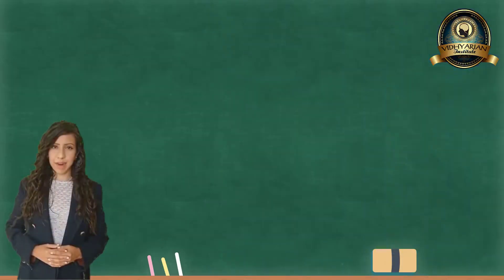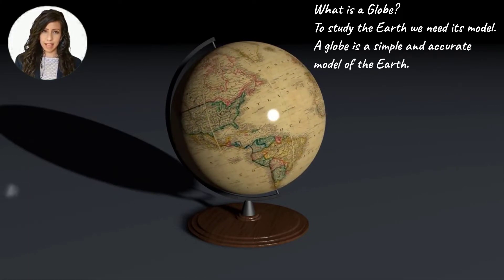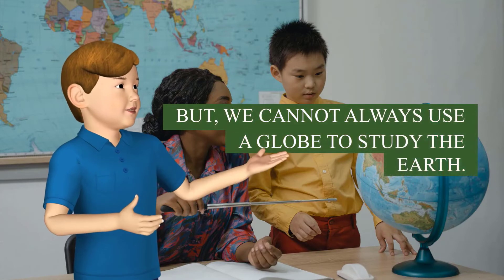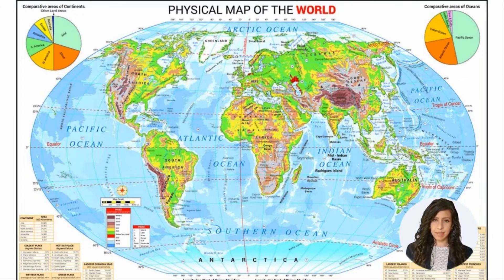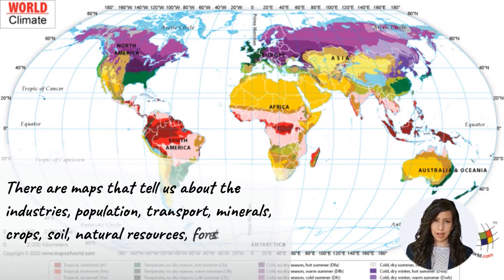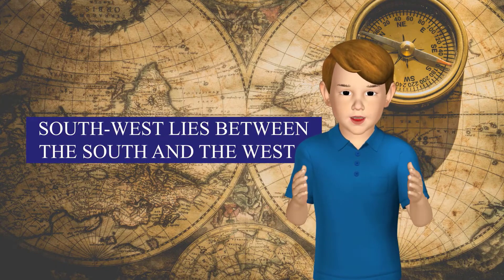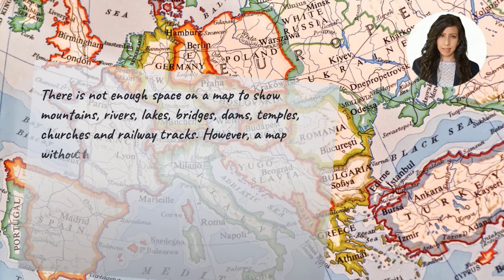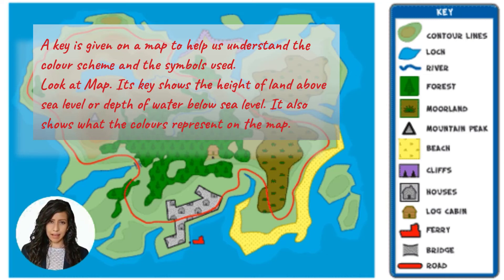💯 Know Your Planet | Class 5 | Chapter 1 | Ratna Sagar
“Know Your Planet Class 5”. In this video, full chapter 1 of class 5 social science, Know Your Planet, is explained. All important topics given in Ratna Sagar Social Studies my big book for chapter 1, i.e. Know Your Planet are covered.

To ensure the explanation quality of all topics of the chapter, Know Your Planet for Class 5 in hindi, experienced and learned tutors, books and online available resources are referred.
Know Your Planet, is the most interesting chapter in social science Class 5. We have made this more interesting by using animations / videos / photos, appropriately so that the concepts for Know Your Planet Class 5, can be understood in one short.

Following topics covered while explaining the chapter Know Your Planet class 5 in hindi, social science chapter 1:
Introduction
About our Earth
Shape of the Earth
What is Globe?
Maps
Types of Maps
Reading Maps
Compass
Features of maps - Directions
Features of maps - Scale
Features of maps - Symbols
Features of maps - Colours
Features of maps - Key
We are so sure about our video on, Know Your Planet Class 5, that if student watch full video, he shall score 100 percent marks in Know Your Planet, chapter of class 5.

These topics from, Know Your Planet class 5, are also helpful for future classes. For the better understanding of chapter 1, Know Your Planet Class 5 social science, chapter, is divided into various sections and then each concept is explained using animations / photos / videos.
Students watching this video on, Know Your Planet, class 5 social science, can also score good marks in upcoming exams of AIIMS or NEET or professional exam.

We shall also upload a summary concept video on "Know Your Planet Class 5", for students to watch during exam days for fast revisions.

We hope, you fully enjoyed watching our video on, Know Your Planet Class 5.

Thanks, from Vidhyarjan Team.